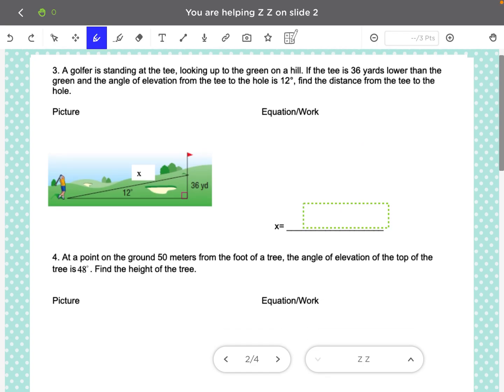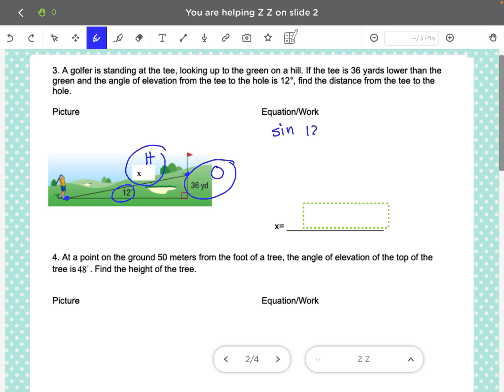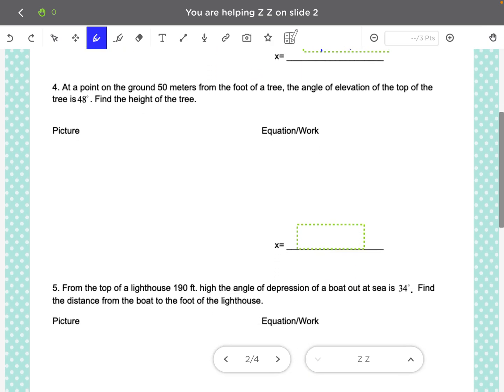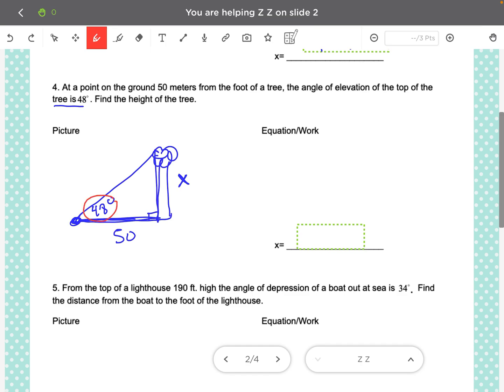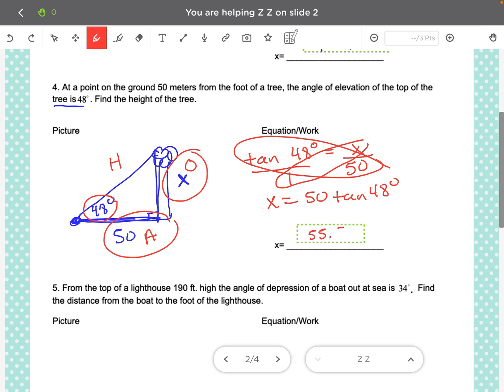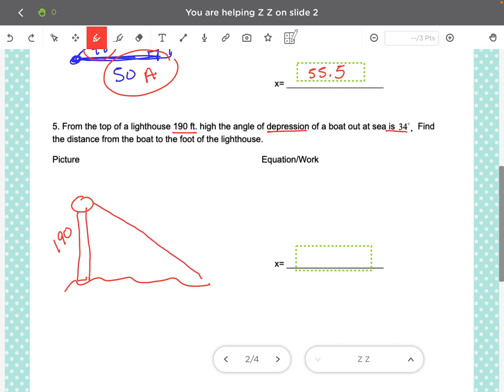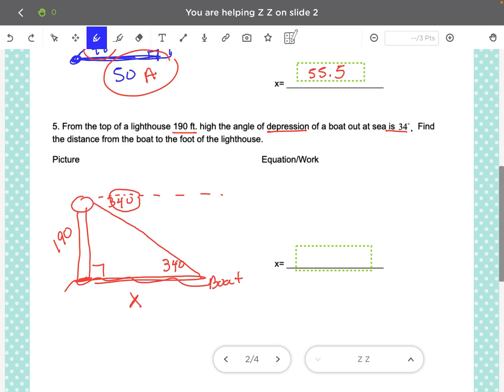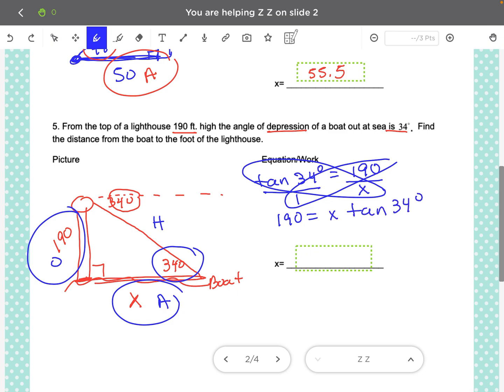4-3 Angle of Elev CK